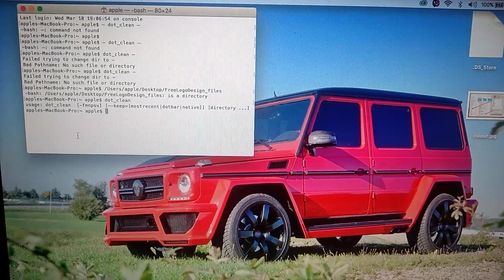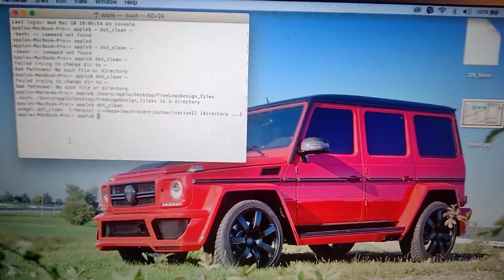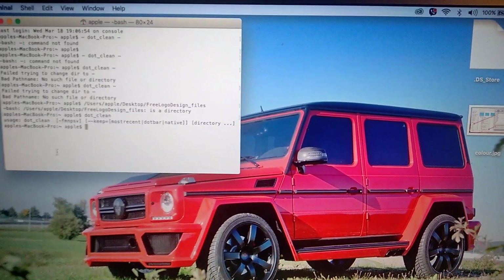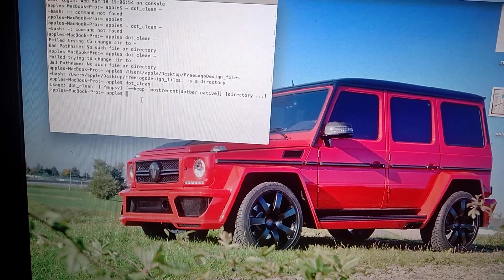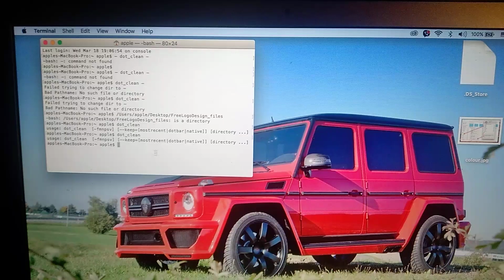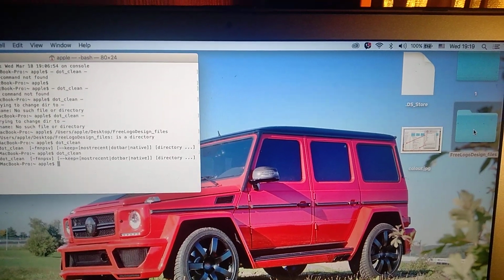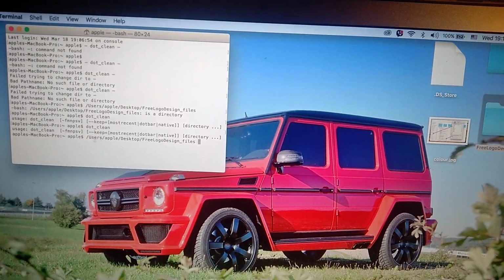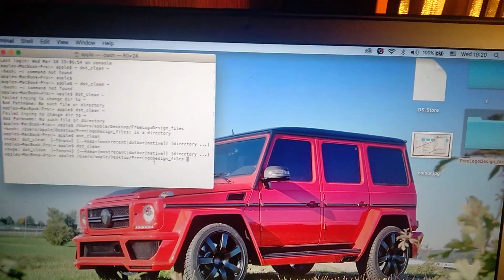How To Fix Error 36 In Mac OS X Solution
If you have Error 36 in Mac OS X  Copying files from Windows to Mac, this is 100% Working Method.